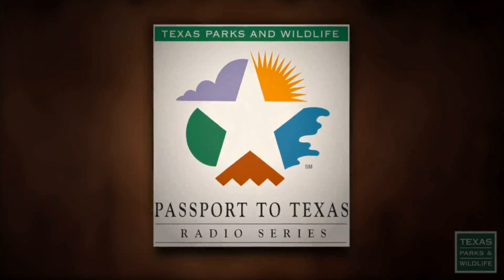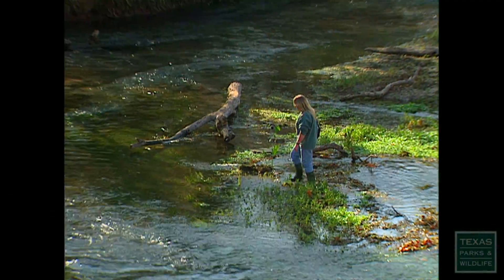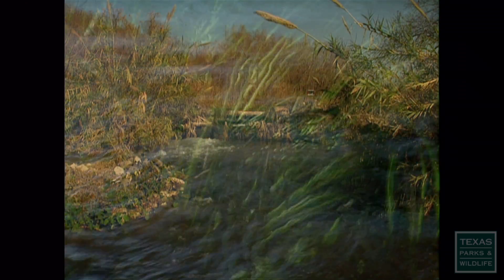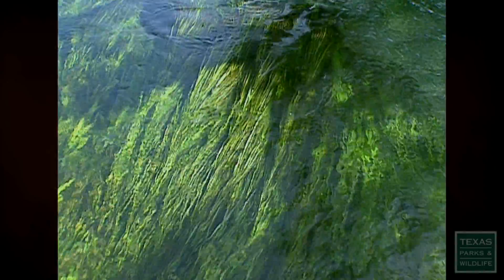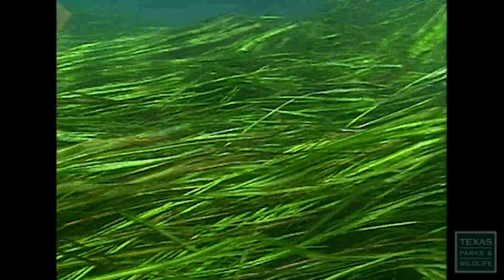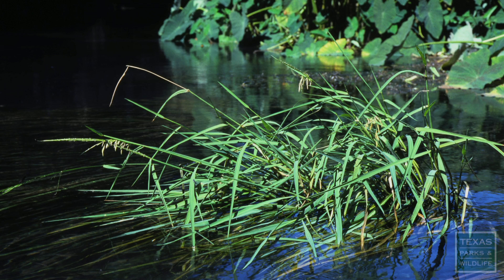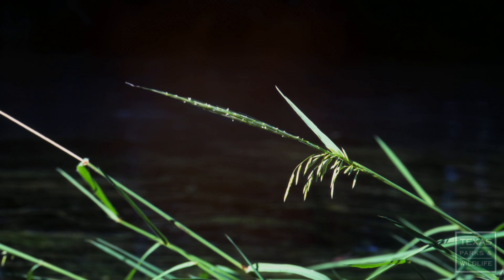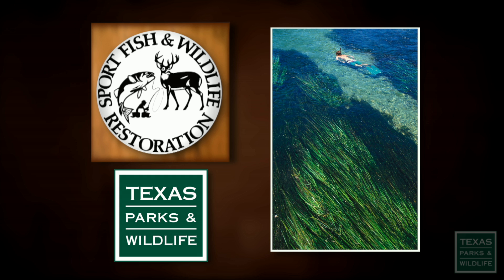Endangered Texas Wild-rice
Texas wild-rice is an endangered species that exists only in a two-mile stretch of the San Marcos River. On a sunny day, this plant's long, bright green leaves can be seen waving in the water's clean and clear current.